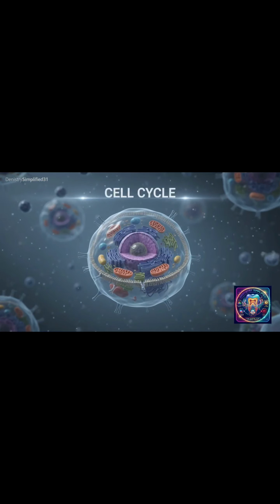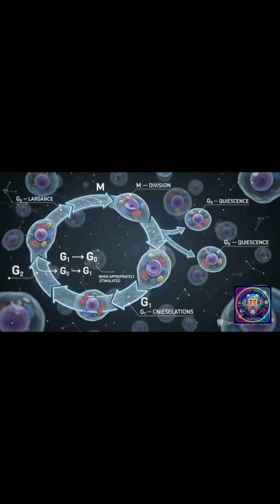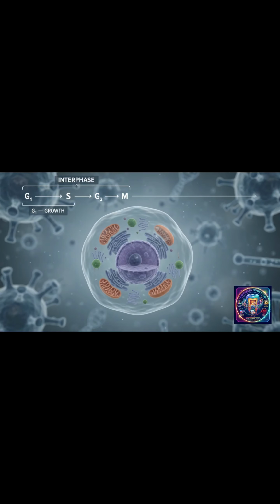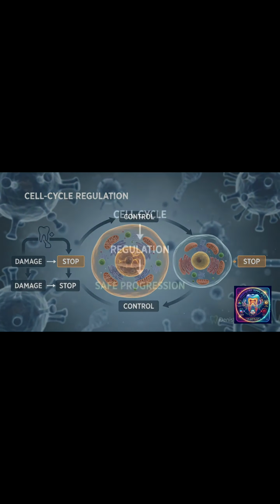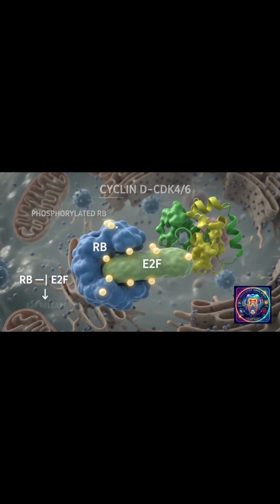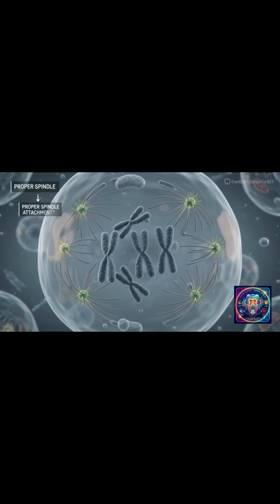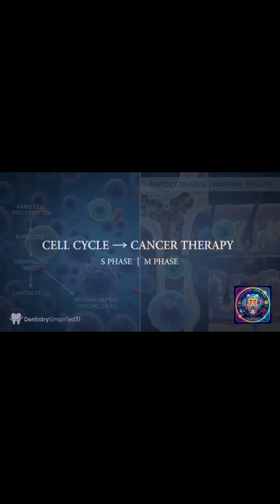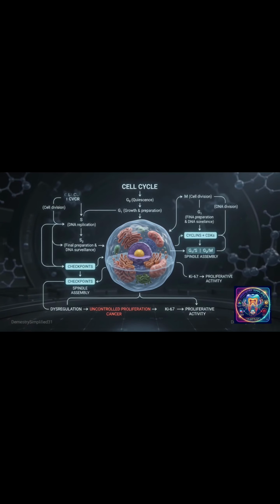Cell Cycle — Complete Guide for Dental Students | G1, S, G2 & M Phases Explained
The cell cycle is one of the fundamental concepts in cell biology and an important foundation for understanding cell growth, DNA replication, mitosis, tissue regeneration, and pathology.
In this video, we’ll understand the cell cycle step-by-step, including:
📌 What is the Cell Cycle?
📌 Interphase — G1, S and G2 phases
📌 DNA replication during S phase
📌 M phase — Mitosis and Cytokinesis
📌 Major events of each phase
📌 Cell-cycle checkpoints
📌 Regulation of cell division
📌 Clinical and pathological relevance
📌 High-yield points for dental students and exams
This video is designed to help BDS, MDS and NEET-MDS students understand the cell cycle conceptually rather than simply memorize the phases.
🦷 DentistrySimplified31 — Simplifying dentistry, one concept at a time.